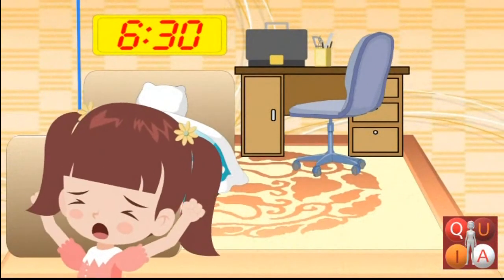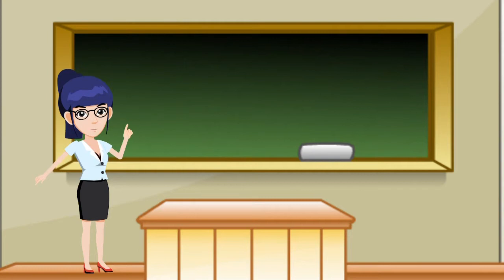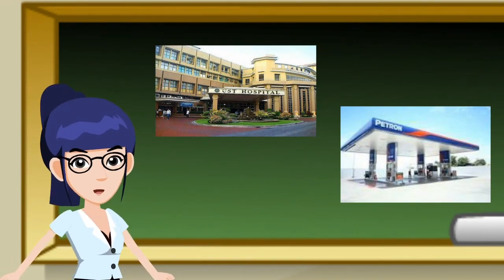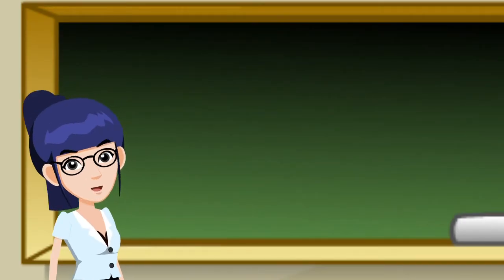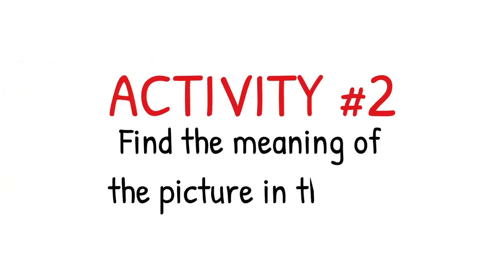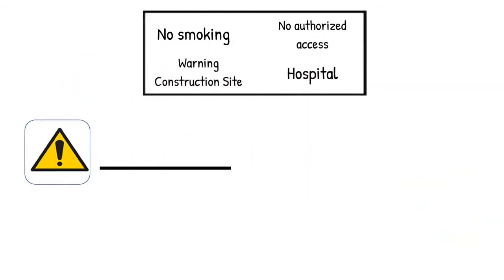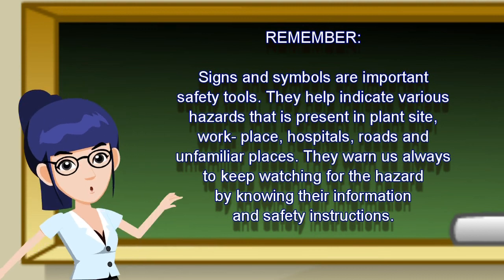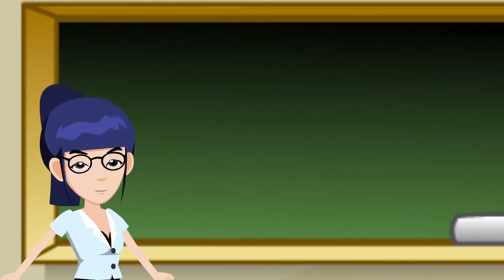Maps, Signs and Symbols:Day 3